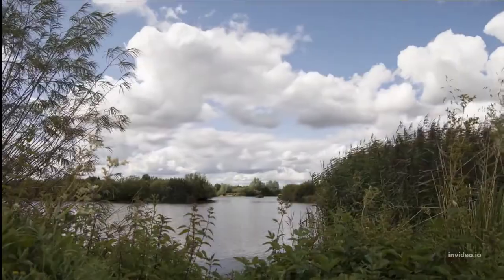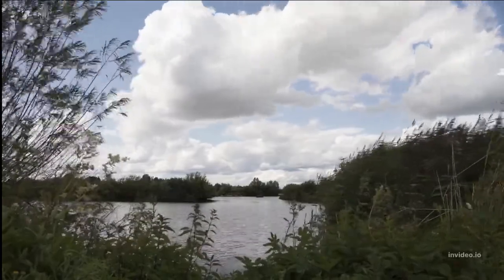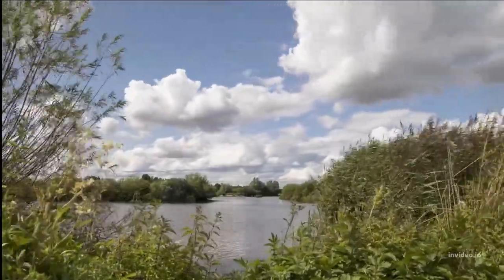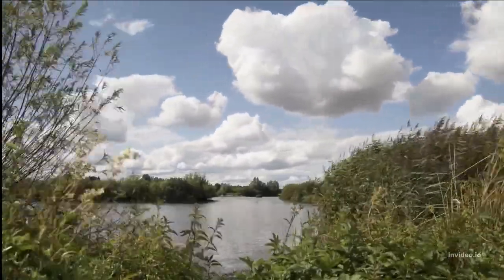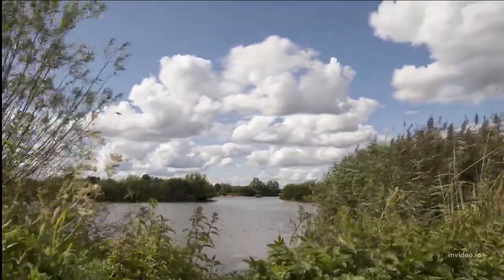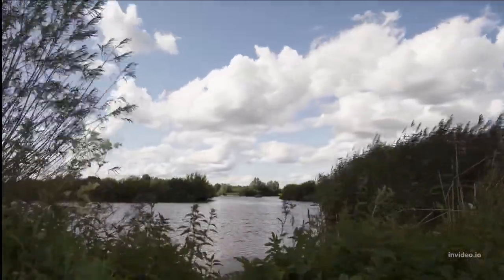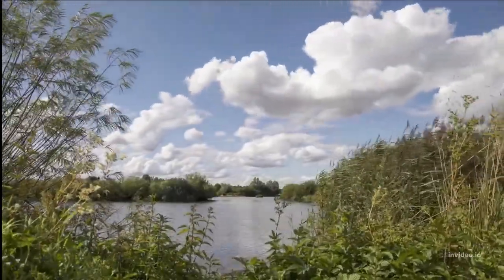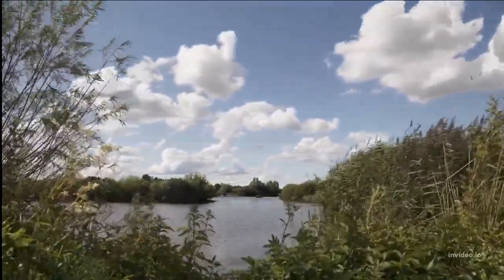10Min Guided Meditation Session to start your day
10Min Guided Meditation Session to start your day.

Why meditation in the morning is good?
You start working, thinking about all the stuff you have to do, and your mind starts its race of nonstop planning and organizing. A morning meditation will set the tone for your entire day and help you to be focused, content, and optimistic. Try to set aside 15 minutes a day first thing in the morning.
"In order to have a strong practice, deep practice, in order to have a deep, strong life, you must develop a strong mind.

How do we develop a strong mind? It's not by developing your brain power, not by thinking, not by gaining lots of knowledge, lots of information, storing up a lot of facts. In order to develop a strong, deep mind, you must not follow and run after every thought that arises out of your brain. You must not get caught up with your thoughts, pushed around by them, controlled by them.

We must be able to concentrate, here and now, right where we are, each moment. This is why it's so important in zazen not to be running after your thoughts, not to be swayed, pushed around by them. Thoughts are always going to arise, it's natural. But we must let them pass, let them go. They arise like bubbles in the toilet, then "pop", disappear.

Zazen takes great effort, great vigilance. If you're not vigilant, attentive, thoughts arise and immediately you're swirling around with your thoughts, not paying attention to posture, not concentrating on exhalation. Your mind leaves the dojo, and you're not here, now. It is some other time, some other place, running after your thoughts as they arise, creating emotions, desires, problems, fleeting pleasures.

Even as I speak in kusen, you take my words and run away with them, add more thoughts, complicate the mind, complicate your whole being, your life. You must be here, now. It's quite simple, but doesn't come so easily. And the effort involved, moment by moment, few of us are willing to make - even in the dojo, even in zazen, much less in daily life.

When a thought arises, quickly you scurry after it, unconsciously, just running after the thought, not being aware. You must be attentive. Each moment you find yourself running after your thoughts, following your thoughts, getting involved with them, quickly bring your concentration back to the hara, exhalation, posture. Put your concentration completely there, in the lower abdomen. Keep it there. From there you can be aware of posture, aware of the exhalation. Become that posture and exhalation.

Then you will find the thinking brain calms down, quiets. You won't run after your thoughts. Much of the karma of your existence will dissipate. You won't have so many upheavals, problems, troubles disturbing your zazen, disturbing your life. You'll be able to focus and simplify. You won't have to spend all your time thinking. Intuitive powers will strengthen, deepen, help you guide your life beyond the will, beyond the thinking brain, discriminating brain, comparative brain, superficial brain.

This is the way to deepen one's practice, deepen one's life, naturally, unconsciously, automatically. So for a short period each day, we sit in zazen. This is generally the only opportunity we have. Don't waste it, don't let it pass by. Use it, grab it, concentrate! Don't fritter your lives away like silly children.

Watch below links for more relaxation

Copyright with Calm YouTube channel